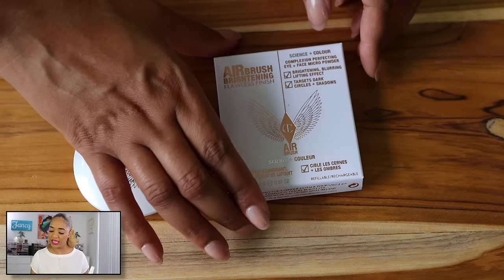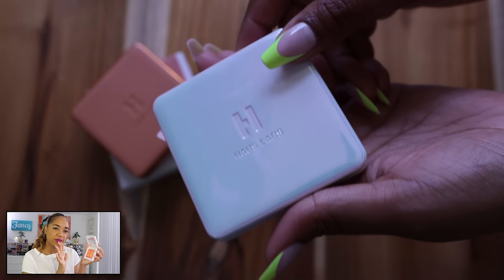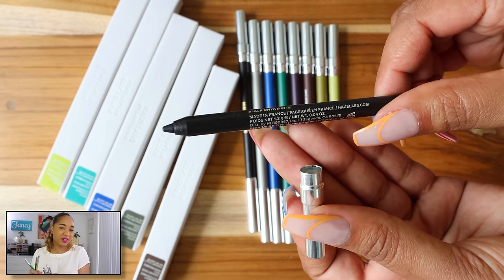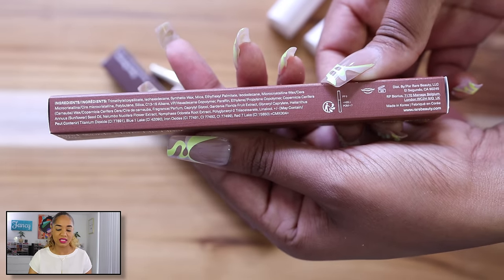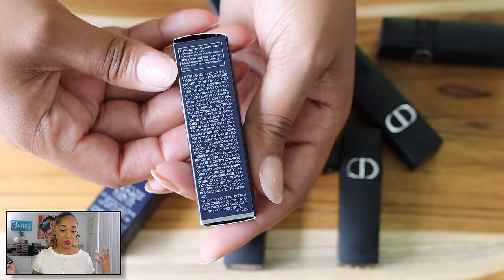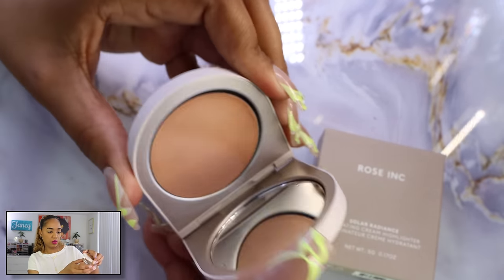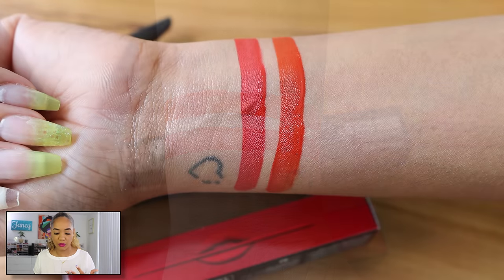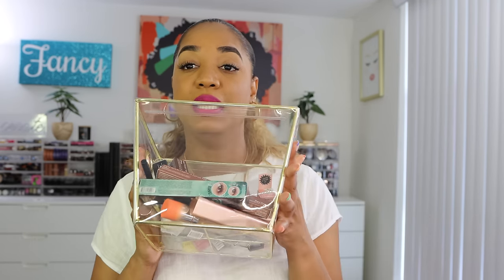IT'S A HAUL Y'ALL!! All the Things I Picked Up Recently...from Sephora & Ulta!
TropiCOLOR Palette 🌴🌞 by Sydney Grace X The Fancy Face!!! NOW AVAILABLE on the Sydney Grace website!

💕💕  Products MENTIONED and SWATCHED 💕💕

● Chanel ULTRA LE TEINT Ultrawear All-Day Comfort Flawless Finish Foundation in B70 *
● Chanel ULTRA LE TEINT Ultrawear All-Day Comfort Flawless Finish Compact Foundation in B60 *
● Too Faced Born This Way Ethereal Light Smoothing Concealer in Honey Graham *
● SEPHORA COLLECTION Best Skin Ever Full Coverage Multi-Use Concealer in 35N *
● Charlotte Tilbury Beautiful Skin Sun-Kissed Glow Cream Bronzer in 3 Tan *
● ROSE INC Solar Radiance Hydrating Cream Highlighters in Lustrous and Glancing *
● HAUS LABS BY LADY GAGA Bio-Radiant Gel-Powder Highlighters in Fire Opal and *
● HAUS LABS BY LADY GAGA Power Sculpt Velvet Bronzer in level 9 *

EYES
● Danessa Myricks Beauty Mini Lightwork Vol. III The Experience Eye & Face Palette *
● HAUS LABS BY LADY GAGA Hy-Power Eye, Cheek & Lip Pigment Paint *
● HAUS LABS BY LADY GAGA Optic Intensity Eco Gel Eyeliner Pencils *

● Dior Rouge Dior Forever Transfer-Proof Lipsticks in 200, 300, 840, 879, 999 *
● GXVE BY GWEN STEFANI Original Me Clean High-Performance Matte Lipstick in 80's Me *
● MAKE UP FOR EVER Rouge Artist For Ever Matte 24HR Longwear Liquid Lipsticks in 442 Everlasting Scarlet, 402 Constantly On Fire, 192 Toffee At All Hours *
● HAUS LABS BY LADY GAGA Le Monster Lip Crayon Lipsticks in Fuchisa Shimmer and Scarlet Matte *

⚪ GENERAL INFO ⚪

Most (if not all) of the items shown in this video were purchased by me, myself and I. Some of the items may have been sent by a brand/PR representative for consideration. I am not being compensated to feature any products or brand in this video. My thoughts as always are unbiased and based on my own overall experience.